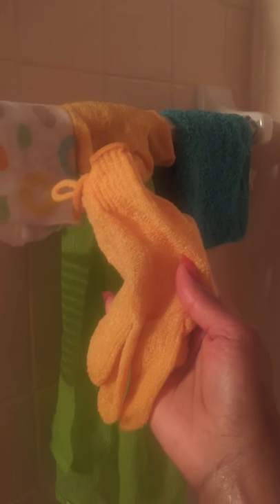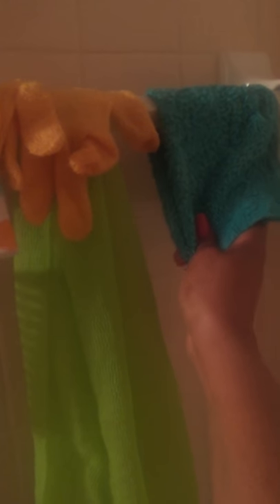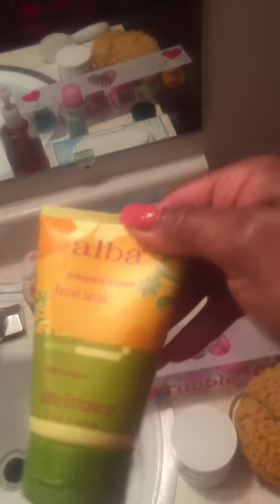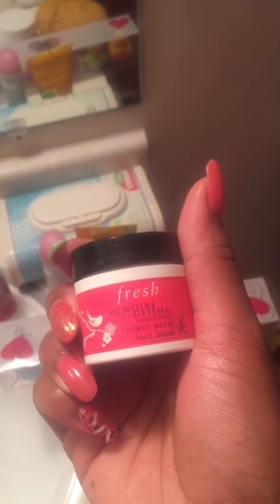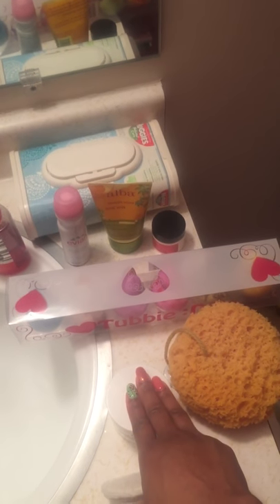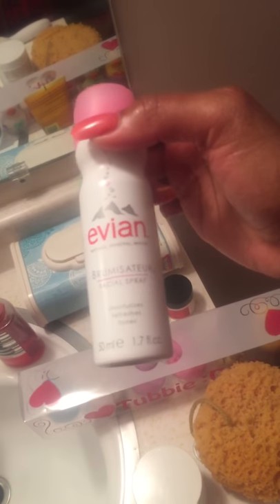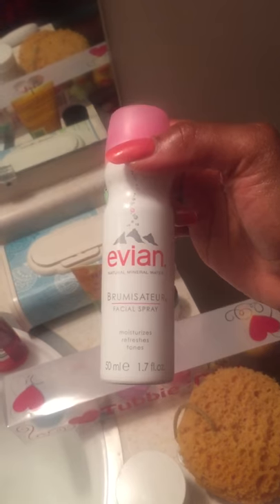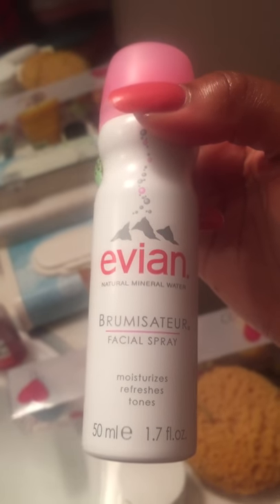How to Create the Perfect DIY Home Spa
We are officially in the thicket of winter. It’s the time of year when you wish spring was here and you are on the edge of being so utterly sick of the cold weather that you want to scream… right at the groundhog, who saw his shadow, of course. You know what we warriors need right about now? A SPA DAY! So, why not create a wonderful spa experience right at home? Let’s go over all the essentials you’ll need to take your mind off of the icky weather and just life in general.

Here is a link to the blog post that corresponds with this video, if you’d like an in-depth look